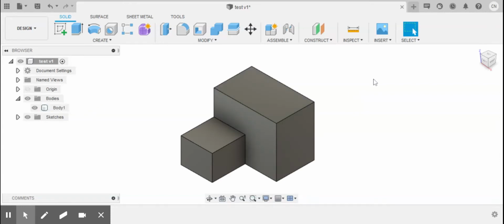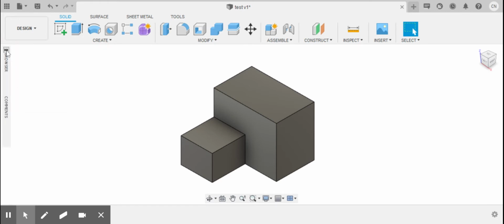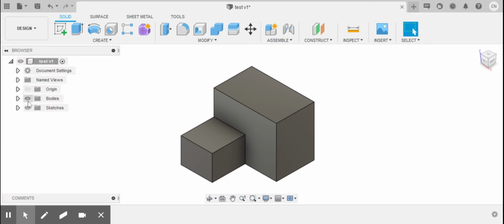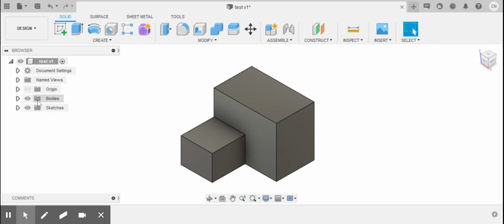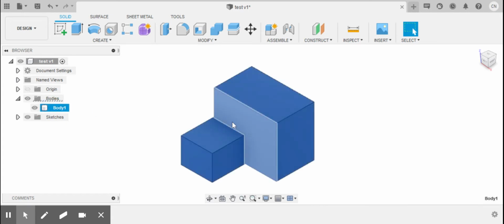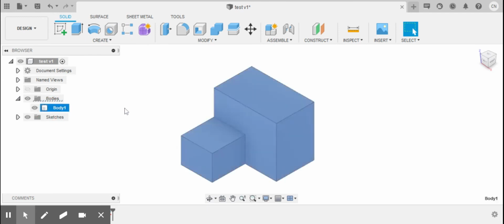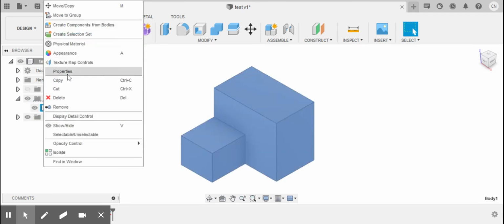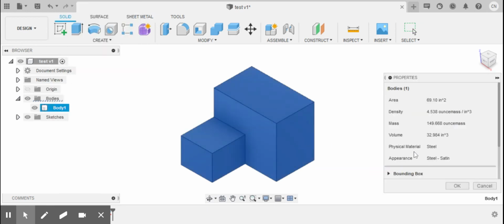How to find mass in Fusion 360